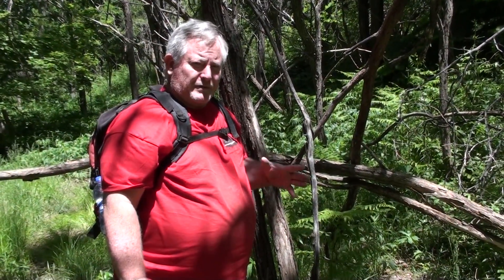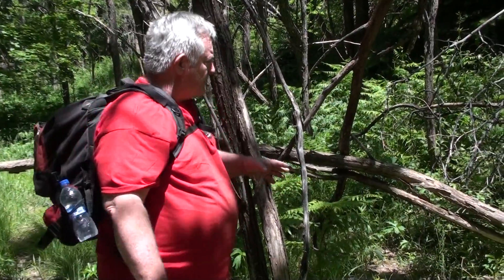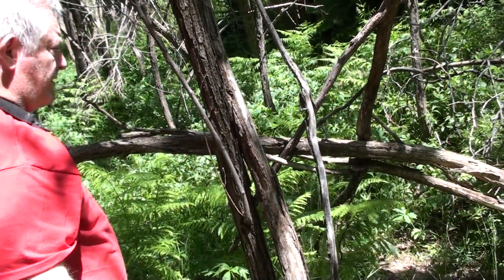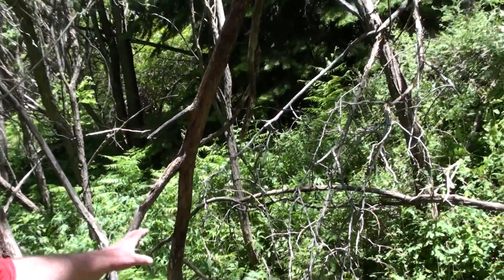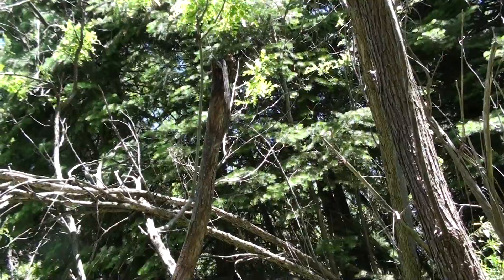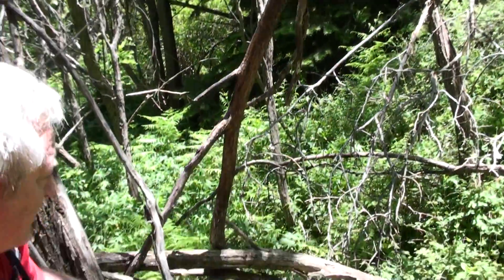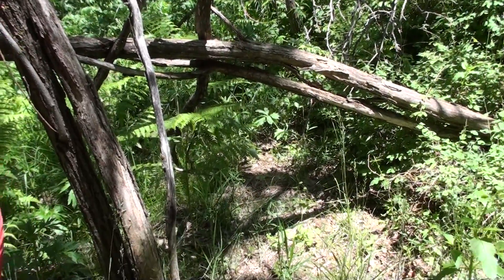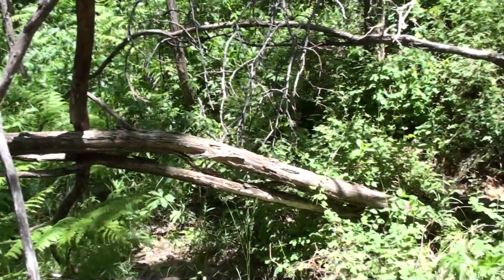On the trail of Bigfoot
TREE AND LIMB BREAKS ALONG THE TRAIL